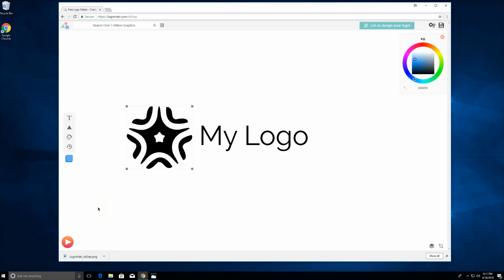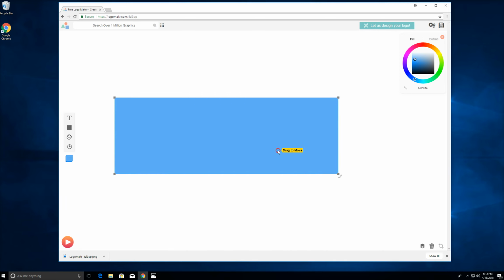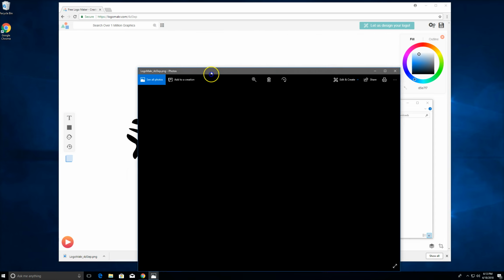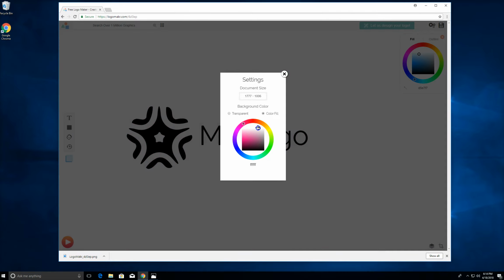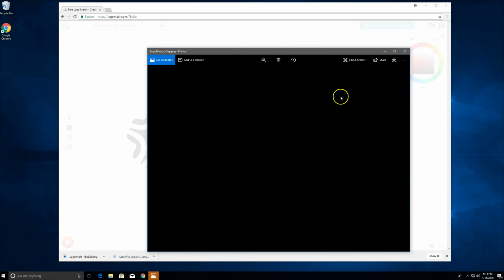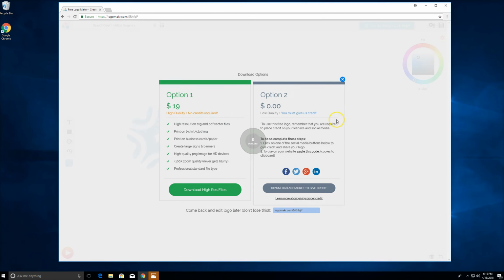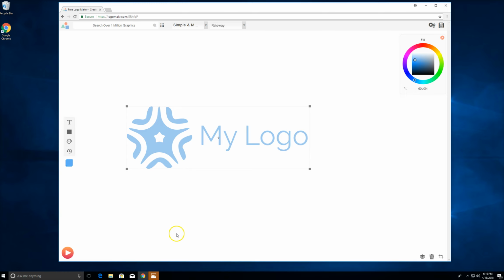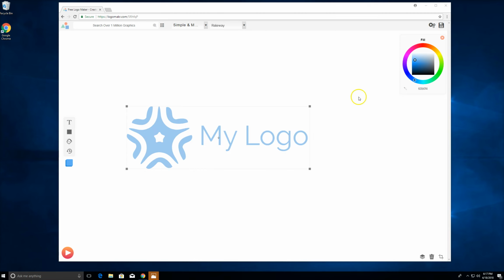My logo looks black after saving it- Logomakr.com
Why your logo looks back and how to see it after you save it.